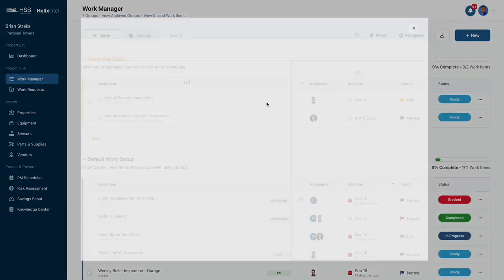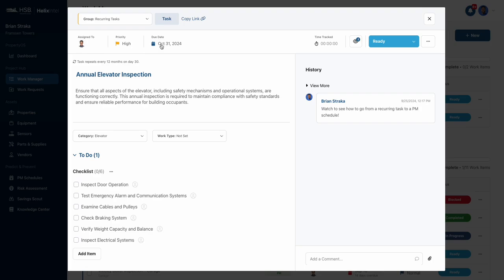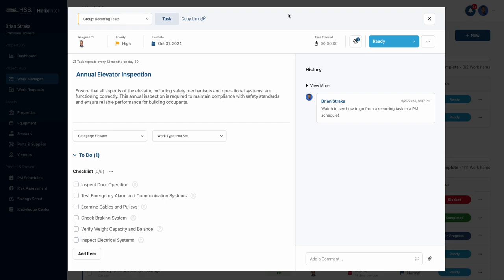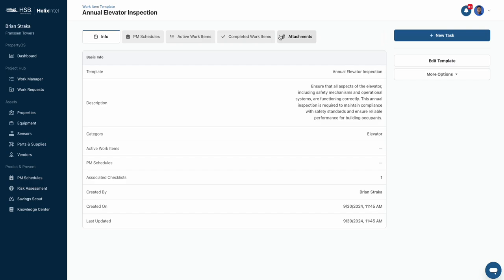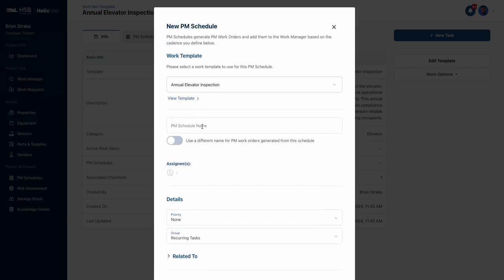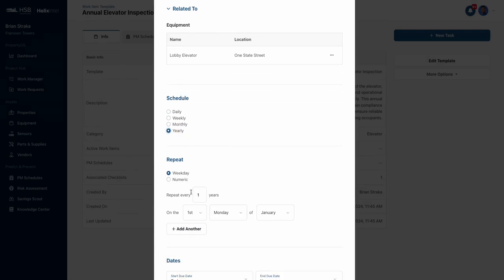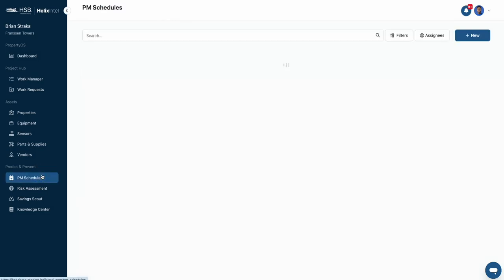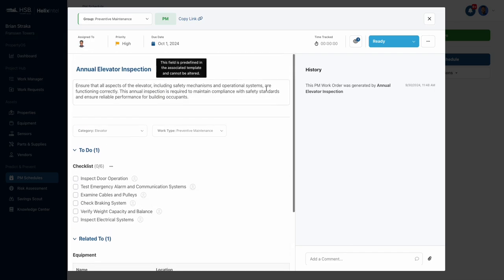HelixIntel How-Tos: Converting Recurring Tasks to PM Schedules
Welcome to our tutorial on converting your recurring tasks to PM schedules. In this video, we’ll guide you through the easy-to-follow process, including how to view and edit task details, create PM schedules from templates, and more!